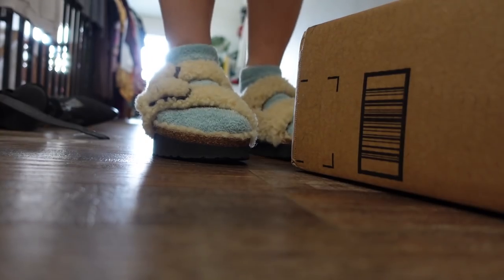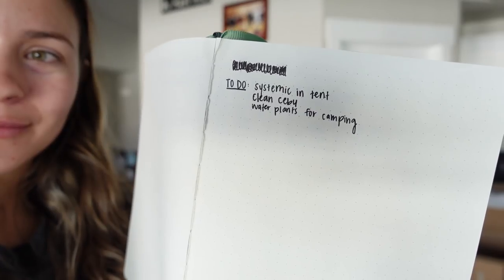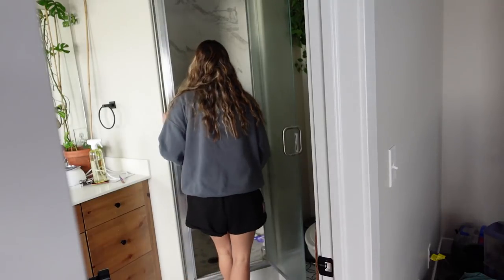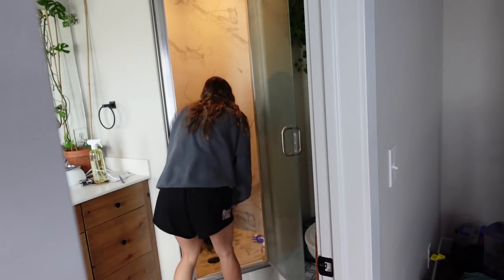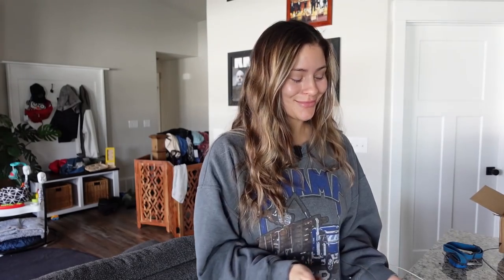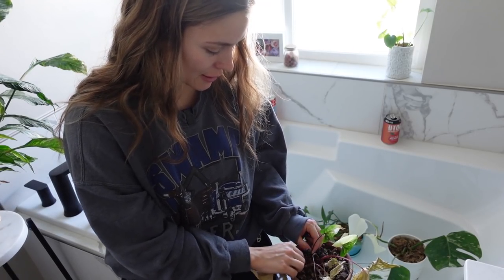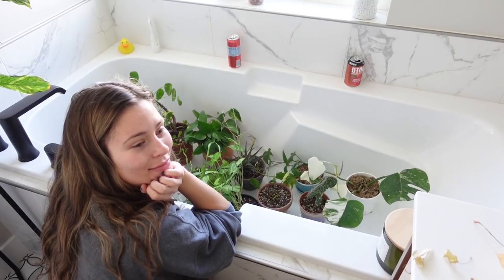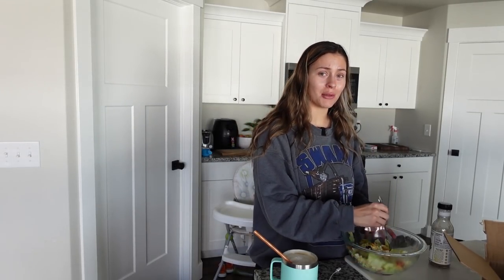Full Day of Houseplant Maintenance VLOG | Indoor Plant Care Routine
**Pest Prevention Products**
Mosquito Bits
Mosquito Bits refill
Captain Jacks Bug Brew Concentrate
Neem Oil Concentrate
Diatomaceaous Earth
**Fertilizer & Soil**
Miracle Grow Plant Food Mist
Coco Coir
Orchid Bark
Horticultural Charcoal
Worm Castings
Sphagnum Moss
**Miscellaneous**
Grow Lights
Grow Tent (I have the 10x10ft one)
Plastic Saucers - NO LONGER AVAILABLE :( :(
Cafeteria Tray